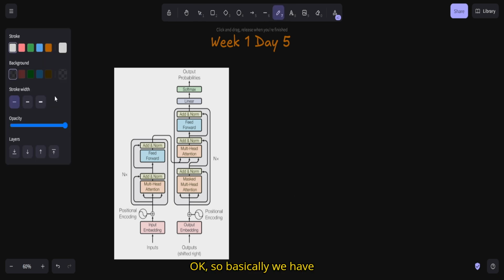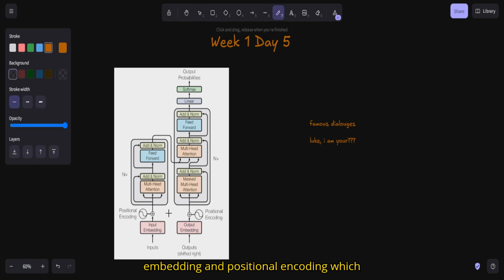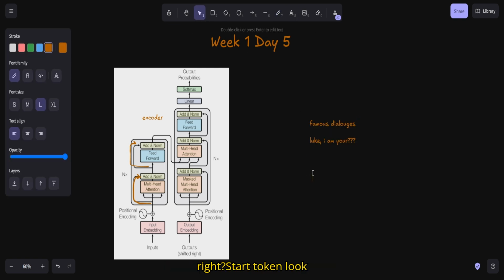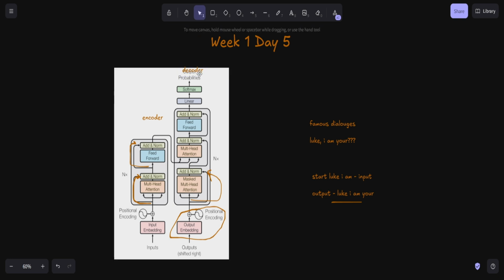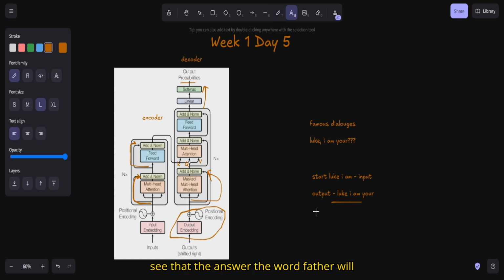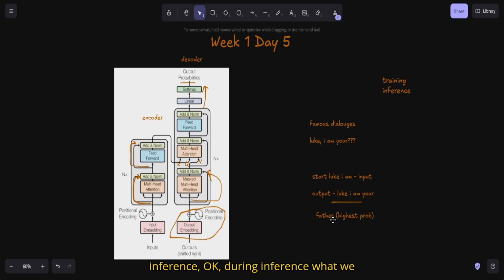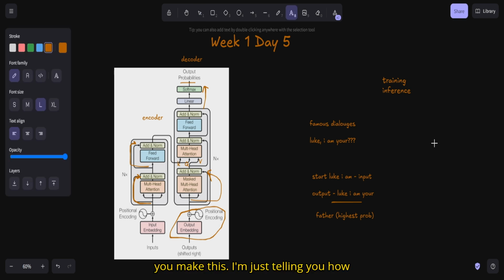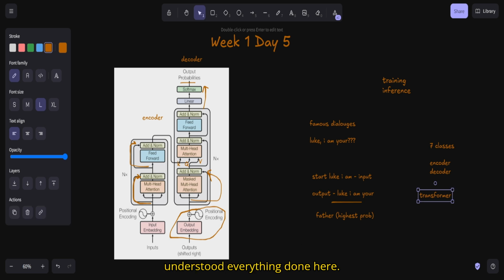Week 1 | Day 5 : Build the Transformer